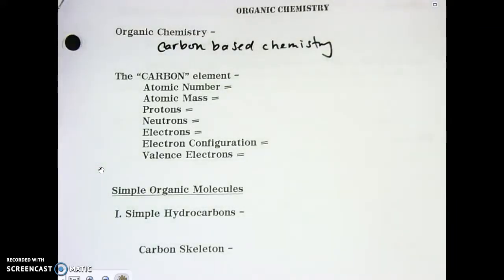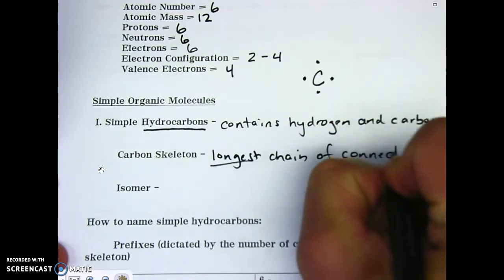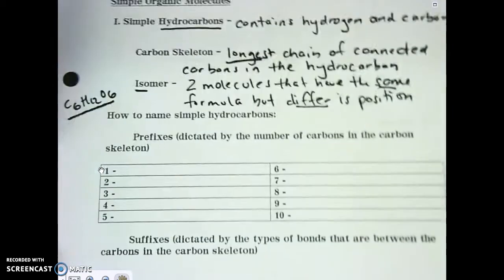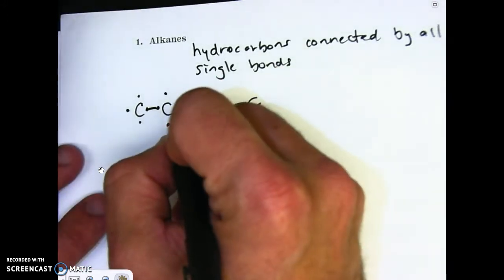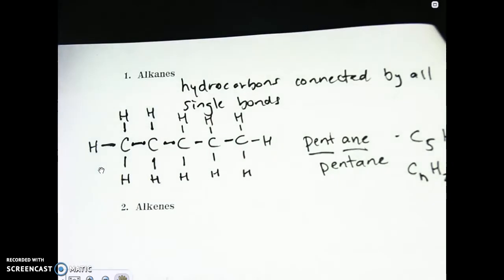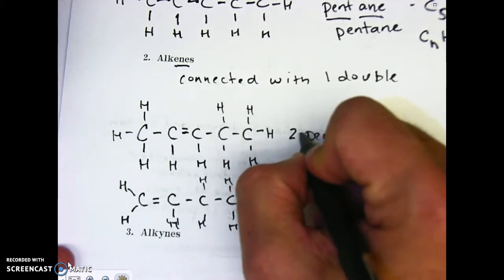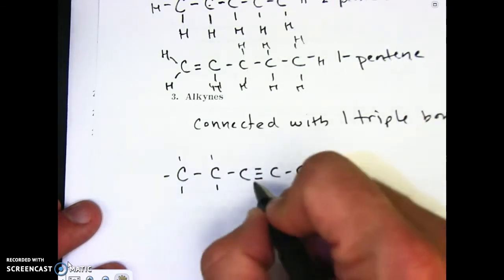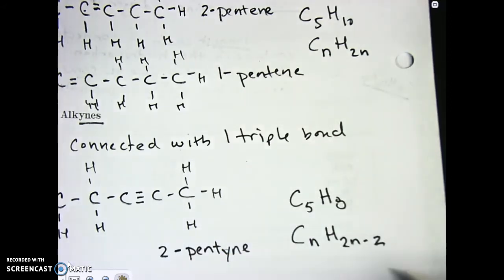Organic Chemistry - Hydrocarbons